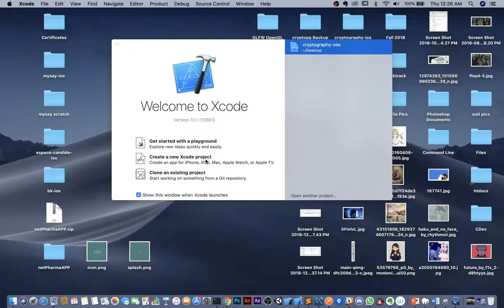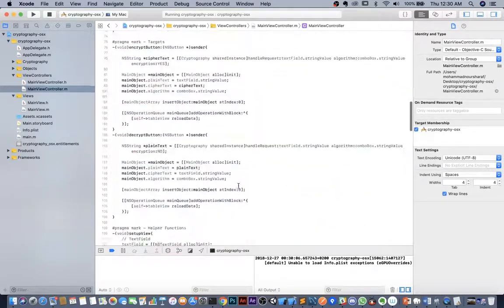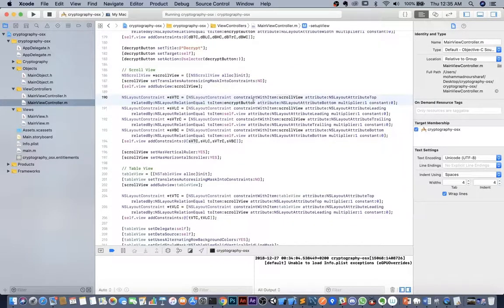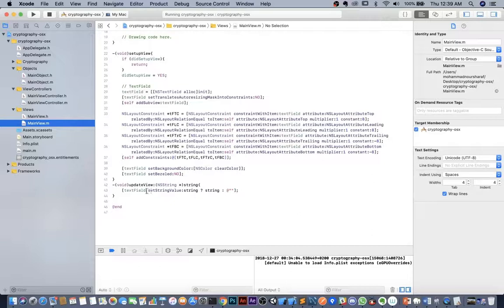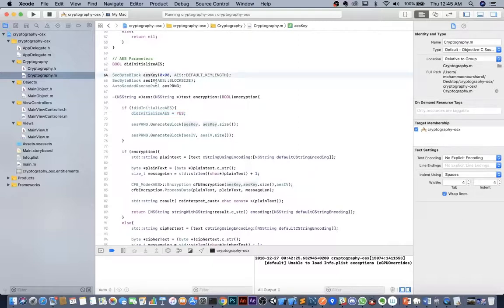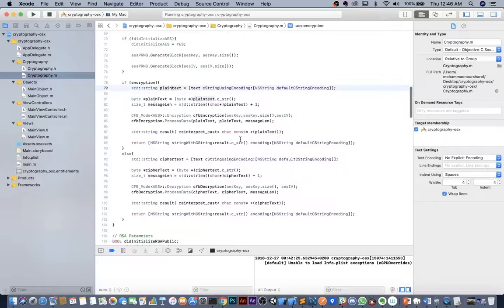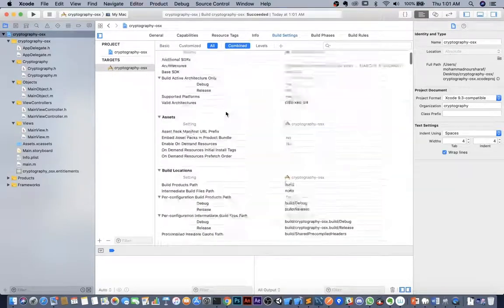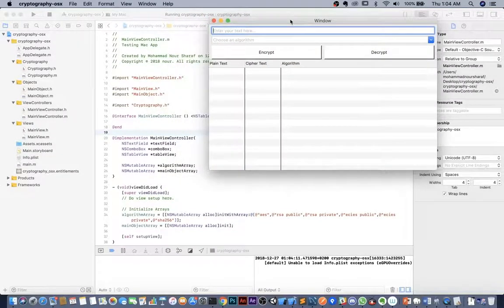macOS Application Tutorial | Cryptography with Crypto++ Library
This is a tutorial for creating a simple macOS application using Xcode. The application does encryption and decryption of text with the help of a free C++ cryptography library called "CryptoPP"